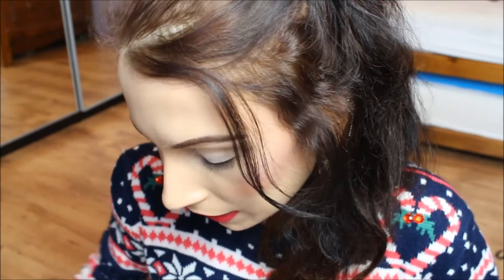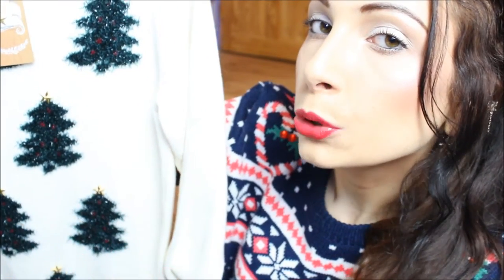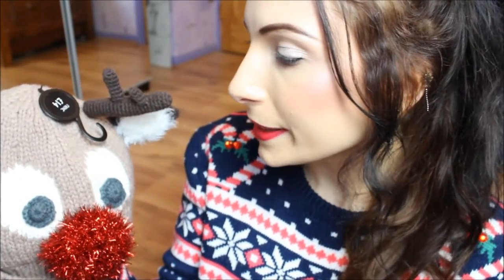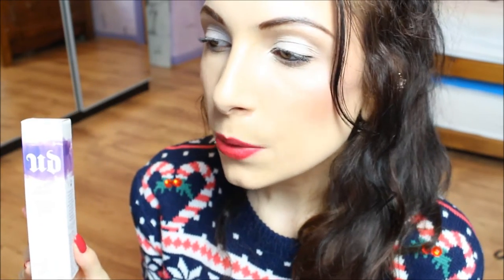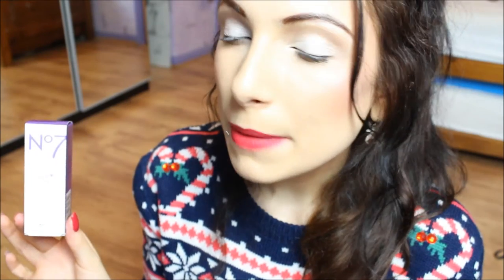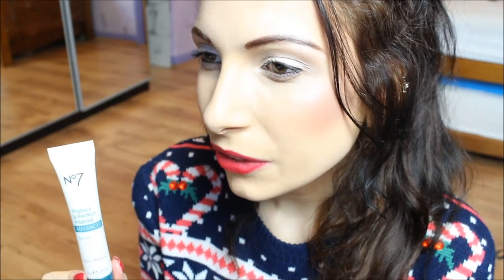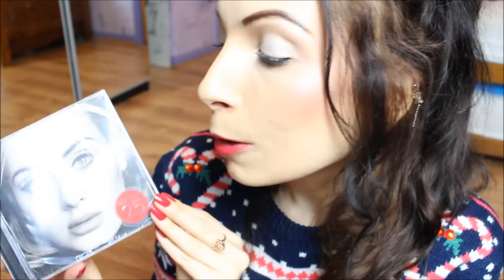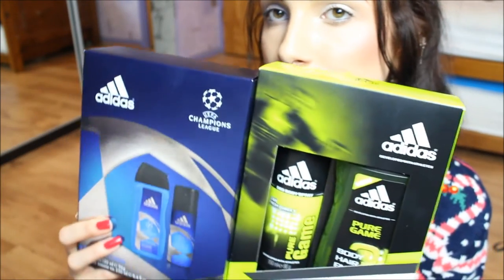HAUL | Topshop, Next, New Look & More. Christmas Jumpers, Hats, Stocking Fillers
December Christmas Haul 2015. Topshop Winter Coat, Amazon & TK Maxx Gifts, Christmas Sweaters from New Look and Asda, Next Christmas Hat and Gift Sets, Stocking Fillers, No7 Skincare & More.

PLEASE CHANGE THE VIDEO QUALITY TO HD

THINGS MENTIONED:
New Look Christmas Pug Jumper (Cropped Jumper)
Asda George Christmas Tree Christmas Jumper
Next Reindeer Christmas Hat
Next Just Pink Perfume Set
Next Midnight Perfume Set
Topshop Faux Fur Coat
Urban Decay All Nighter Makeup Setting Spray
No7 Youthful Replenishing Facial Oil
No7 Instant Illusions Airbrush Away Primer
No7 Essential Moisture Night Cream
No7 Prtoect & Perfect Advanced Serum
Anastasia Beverly Hills Dip Brow Pomade in Auburn
Bourjois Bronzing Primer
Adele 25 Album
TK Maxx Beauticology Bathing House
Baylis & Harding Evening Clutch Bag
Extracts Cranberry Collection
Dove Men & Care Total Care Set

INSTAGRAM: Follow me at: olalilyx

(Message me if you've got any questions)

THANK YOU, LOVE Y'ALL x - Ola Lily